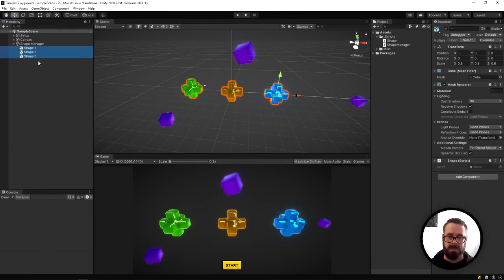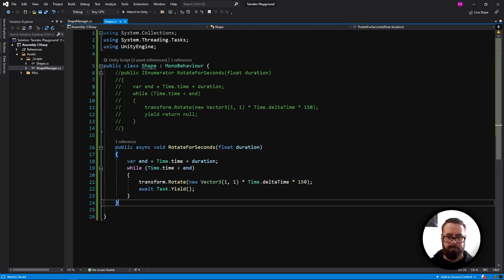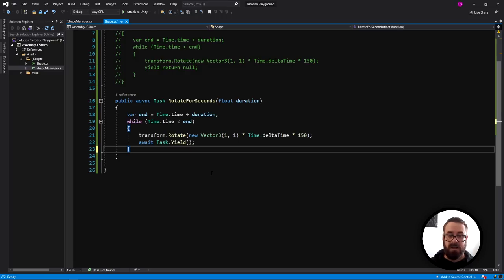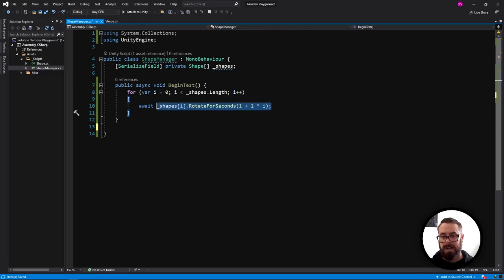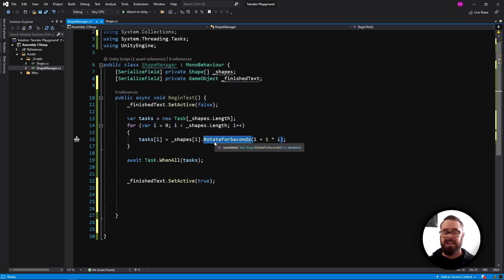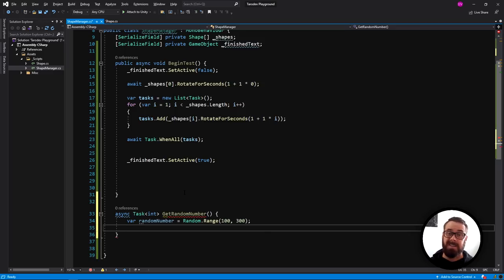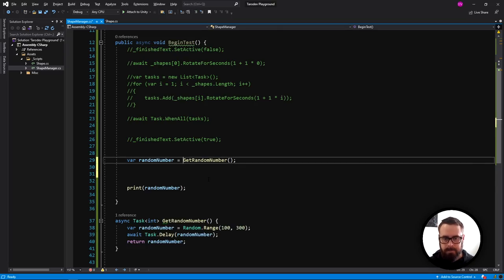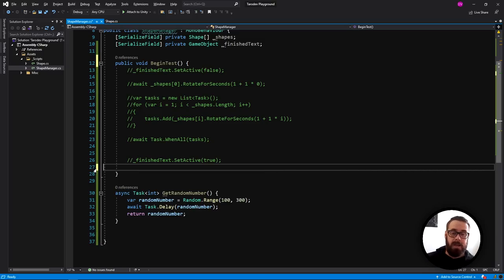Unity async / await: Coroutine's Hot Sister [C# & Unity]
The C# async / await workflow can simplify your code and give you more granular control over your game in Unity.

Learn how to convert your current coroutine workflow, what a task is, how to run sequential and synchronous code and how to return data from an asynchronous function.

UniTask (Provides an efficient allocation free async/await integration for Unity)

0:00 Super professional intro
0:30 Standard coroutine workflow
1:19 Converting to async / await
2:44 Use-cases of async / await
3:10 Running functions sequentially
6:00 Waiting for synchronous tasks to complete
10:20 Mixing sequential and synchronous tasks
11:00 Returning data from an async function
14:20 Calling an async function from a non-async function
15:10 WebGL caveat
15:45 Other advanced async techniques